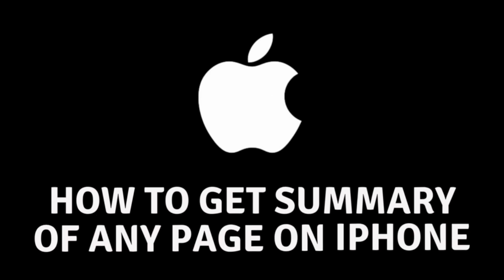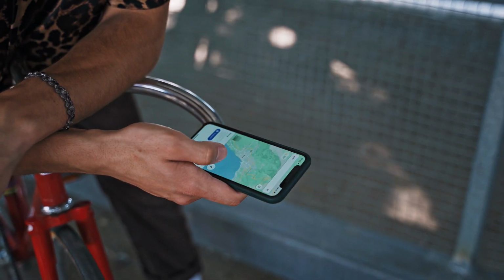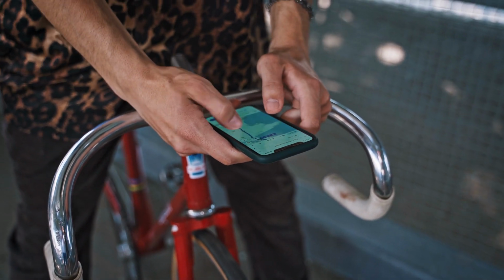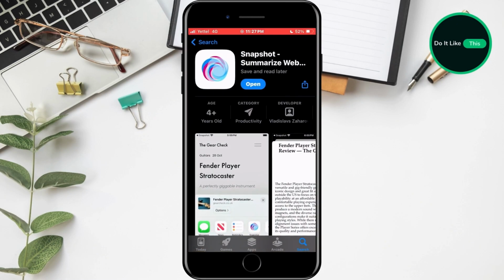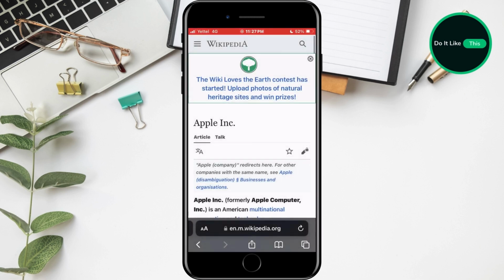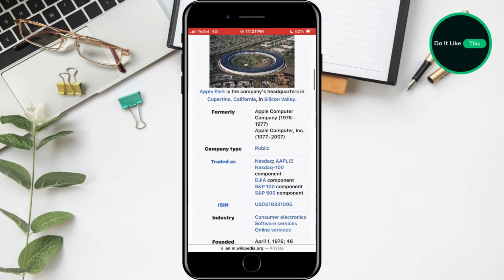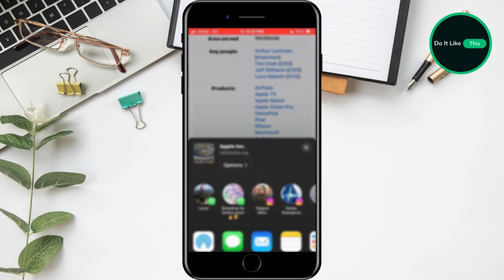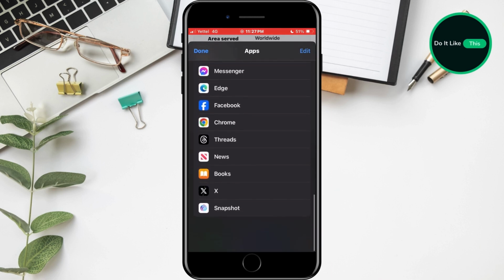Summary Page With AI On iPhone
Discover the future of convenience with our in-depth guide on creating an AI-Powered Summary Page on your iPhone! 🚀 Whether you're looking to streamline your daily updates, manage tasks more efficiently, or simply enjoy a smarter phone experience, this video has you covered. We'll walk you through the setup process, showcase key features, and share tips to make the most out of AI technology right at your fingertips. Don't miss out on transforming your iPhone into the ultimate personal assistant!